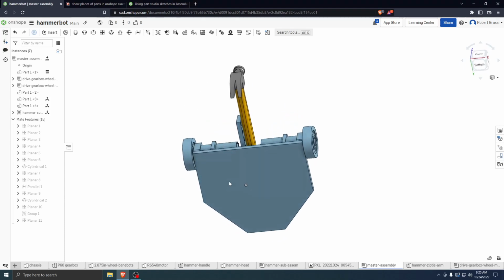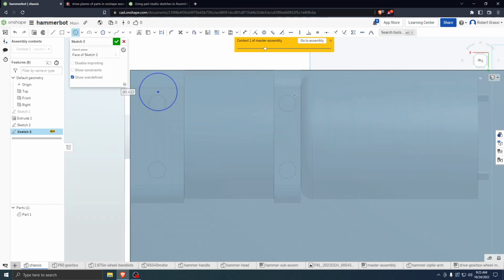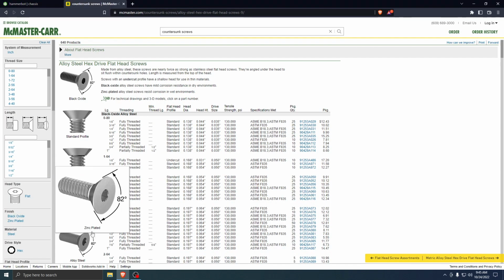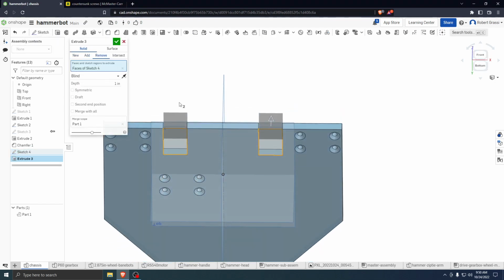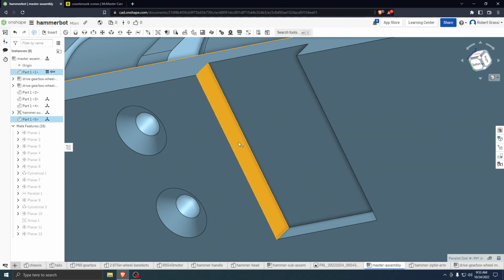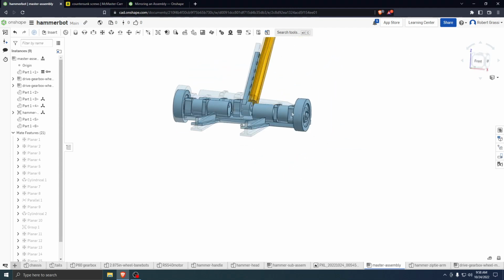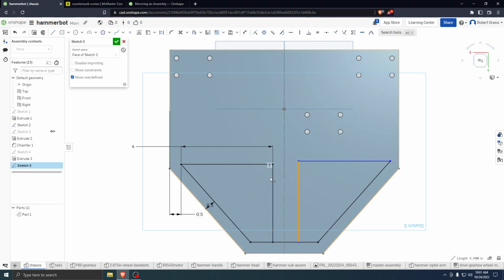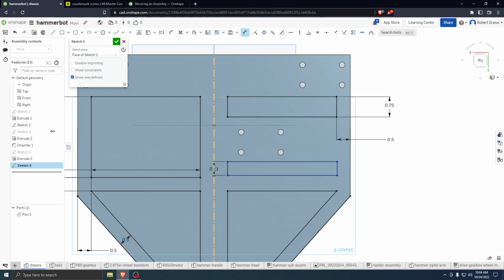CAD Tutorial #7 - Onshape : complex parts (chassis)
A crash course in how to use Onshape for the winchester robotics team.  We model the robot chassis in-context